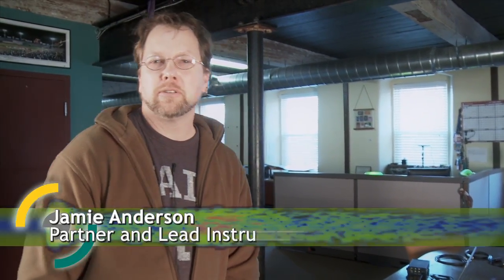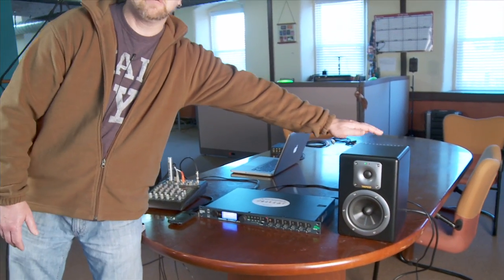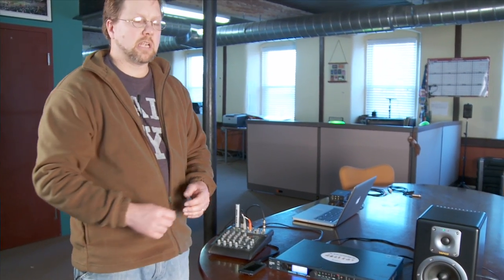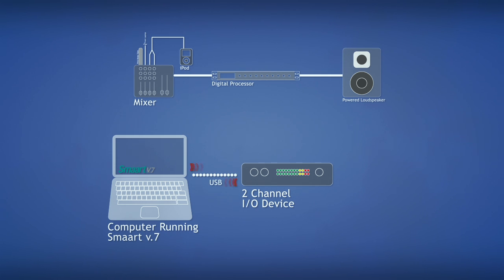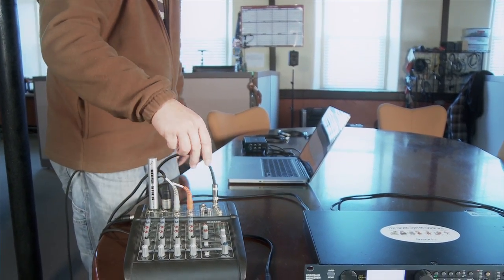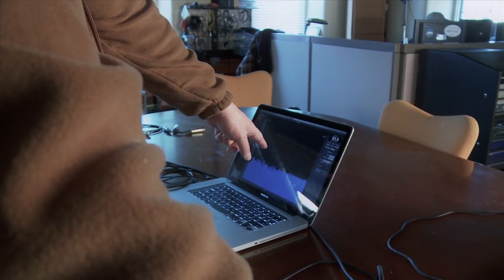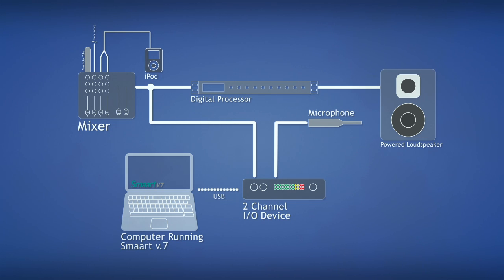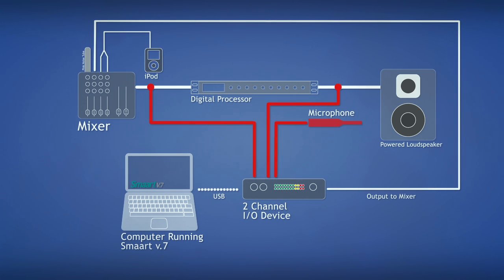Smaart v7 Basics - Example System Overview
Jamie walks through the basic sound system and measurement signal connections that will be used for the "Smaart Basics" videos.

*Captions are available for this video. These captions can be automatically translated into any language supported by Google Translate. Click on the captions icon (CC), then choose "Translate" from the drop-list*

* Los subtítulos están disponibles para este video. Estos títulos se pueden traducir de forma automática en cualquier lenguaje soportado por Google Translate. Haz clic en el icono de subtítulos (CC), a continuación, elija "Traducir" de la lista desplegable *